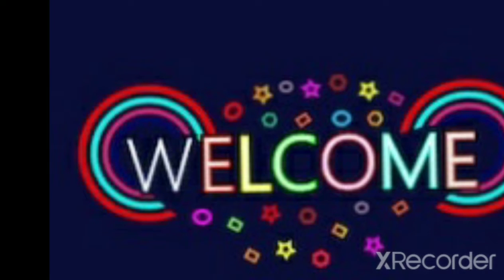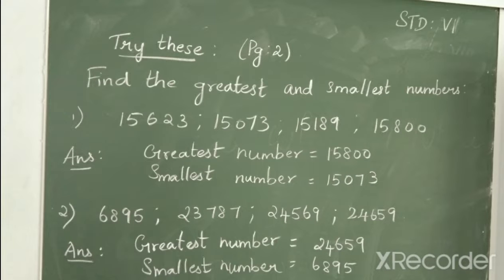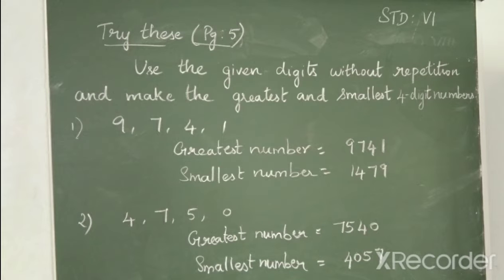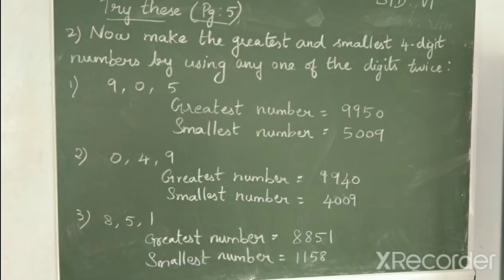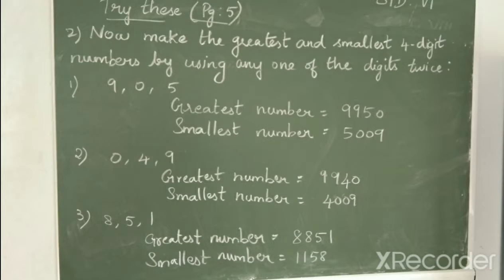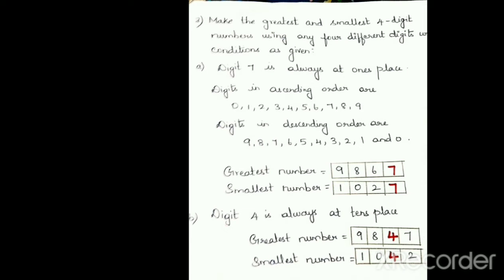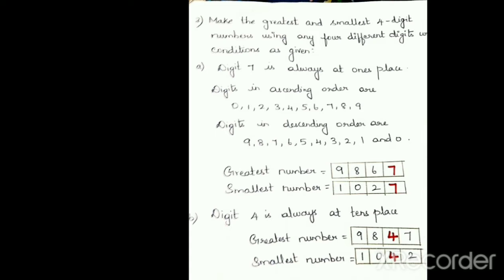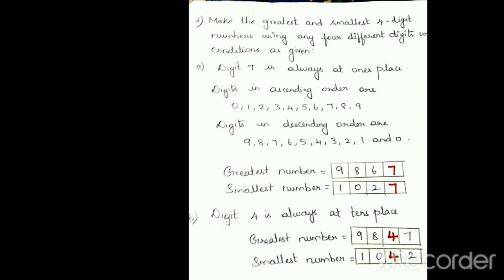Class 6 Mathematics module 2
Chapter1 Knowing our numbers